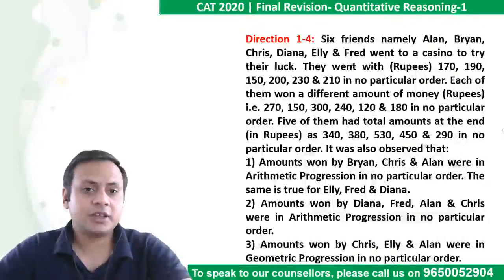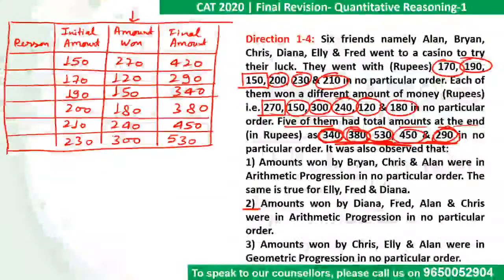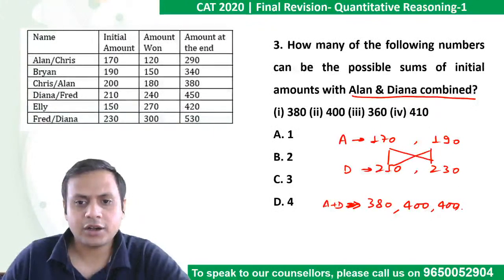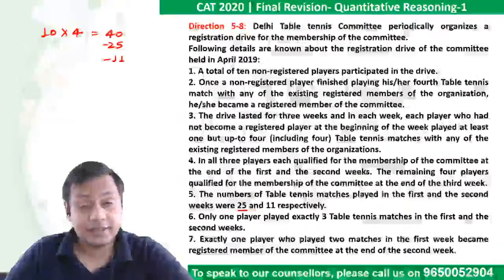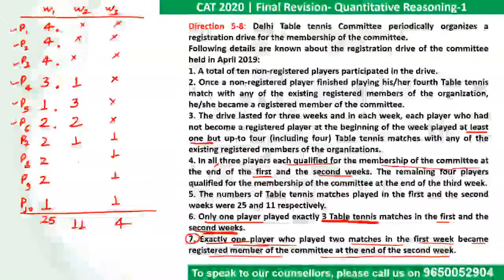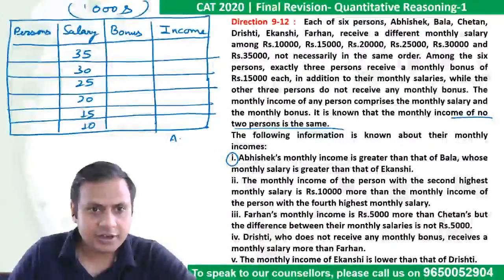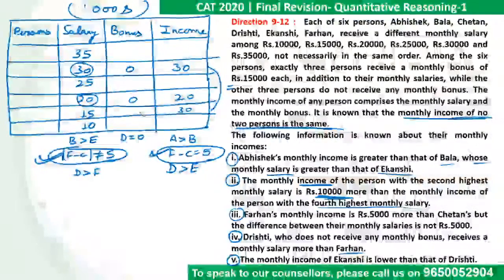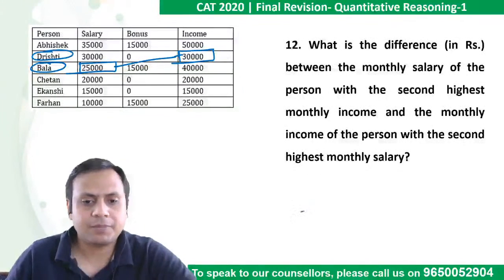Quantitative Reasoning | CAT 2020 DILR | Revision Class | Part 1 | Ashish Tiwari | Gradeup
👉 Slot 2 Analysis 👉 CAT 2020 Slot 1 Analysis( 10:45 am) CAT 2020 - Watch the live class on Quantitative Reasoning for CAT 2020 Preparation by Ashish Tiwari. Practice questions on Quantitative Reasoning for CAT 2020 Exam. These classes will help you to level up your preparation for CAT 2020. In this session Gradeup Expert will discuss how to prepare for dilr for cat 2020, dilr cat 2020.